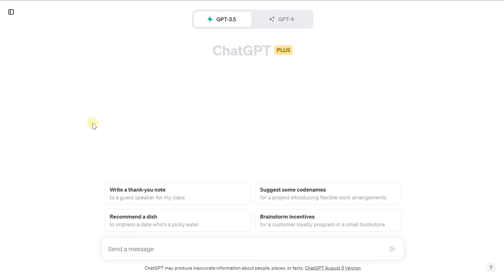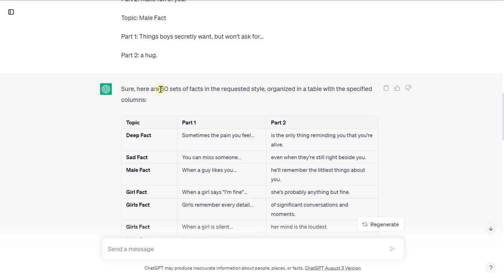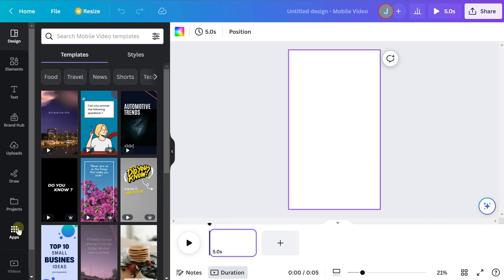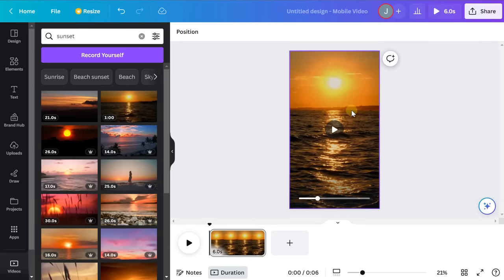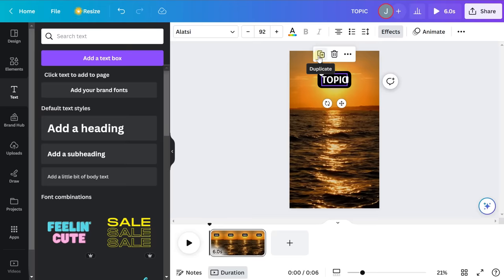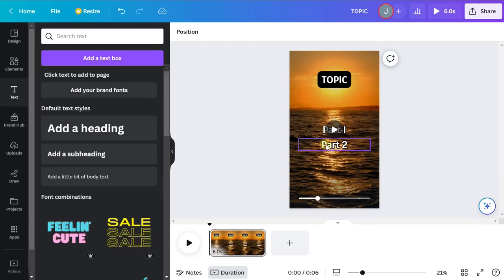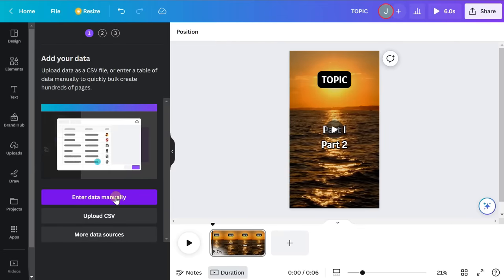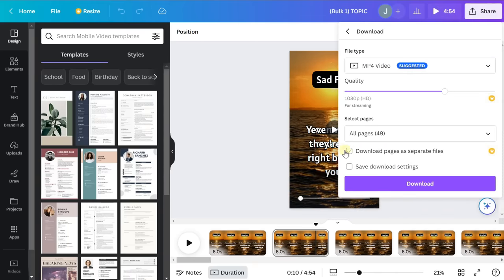CRAZY! 1,000 YouTube Shorts in 17 MINUTES Using AI (Canva + ChatGPT)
✅ Want access to my vault of resources, trainings and tools for FREE (including a 44 minute nothing held back training on how to launch your own YouTube automation channel I shared with my mastermind)?

You'll also get access to our Discord which includes 179 side hustle courses and high value skill courses for FREE!

🧠 Get my step-by-step guide to gaining over 200k subscribers across 4 channels

🔥EVER WONDERED how top YouTubers are churning out content non-stop? I'm about to REVEAL the biggest secret in the game! 💡

Dive into this game-changer as I show you how to MASS produce over 1,000 short-form videos for YouTube Shorts, Instagram Reels, Facebook Reels, and TikTok using the POWER of AI – all in just 18 minutes flat! 🚀💥

🎥 Inspired by a mysterious channel cashing in $41,000/month with this method! Wanna know their secret sauce? 🤑🎬

🔑 KEY TAKEAWAYS:

🤖 Leveraging ChatGPT for top-tier content creation.
🖌 Crafting STUNNING visuals with Canva.
🔄 Bulk automating for maximum impact & reach!

Part 1: Nobody apologizes for how they treated me...

Part 2: They just blamed me for how I reacted

Topic: Sad Fact

Part 1: Sometimes the person you want the most...

Part 2: Is the person you are best without.

Topic: Male Fact

Part 1: If a man who truly loves you takes your virginity, he is...

Part 2: never leaving, like why will he ever leave

Topic: Girl Fact

Part 1: 5 lies that every girl tells...

Part 2: I'm fine. I'm not jealous. I'm over him. I'm not angry. We can be friends.

Part 1: If a girl says "WOW" or "OH" during an argument...

Part 2: don't continue, she's deeply hurt.

Topic: Girls Fact

Part 1: The best girls are always...

Part 2: going to be the most difficult.

Topic: Male Fact

Part 1: Things boys do when they like you...

Part 2: text you back.

Topic: Male Fact

Part 2: make fun of you.

Topic: Male Fact

Part 1: Things boys secretly want, but won't ask for...

Join the revolution and make your content creation journey 10x easier & profitable! 🌊🤖